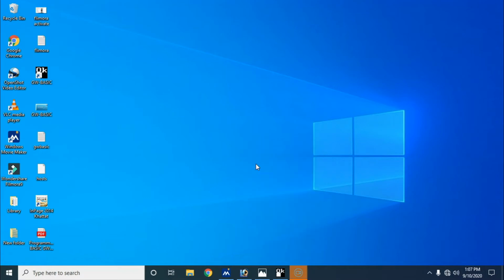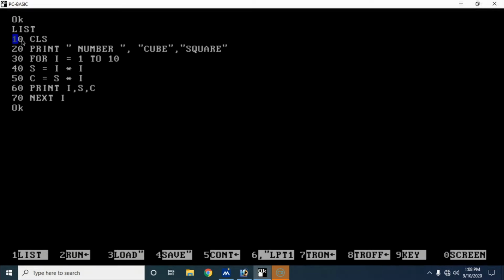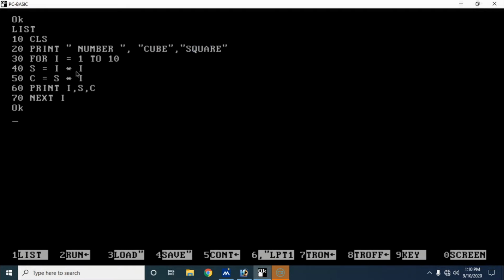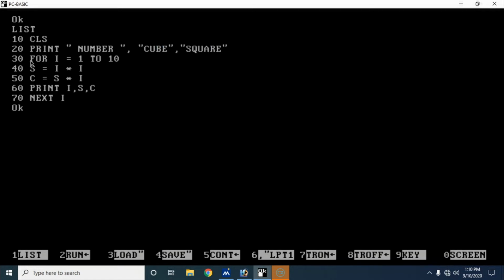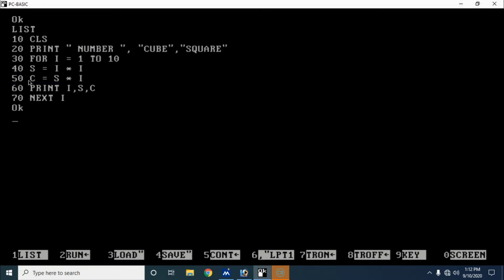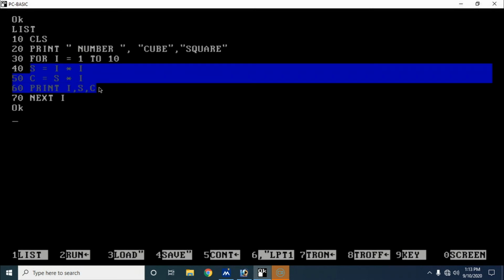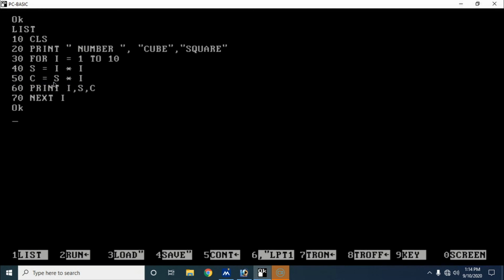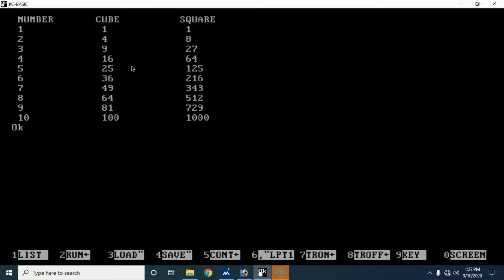GW-BASIC PRACTICAL # 2 CUBE & SQUARE PROGRAM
GW-BASIC PRACTICAL # 2 CUBE & SQUARE PROGRAM WE CAN PERFORM 10 NATURAL NUMBERS CUBE & SQUARE USING FOR NEXT STATEMENT AND STORING VALUES IN VARIABLE VERY EASY TASK FOR BASIC PROGRAMMERS